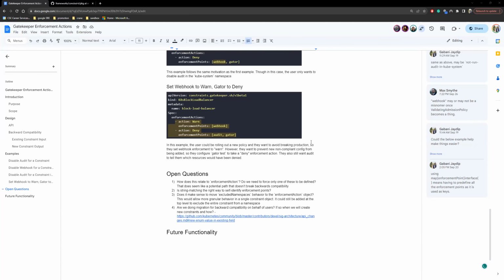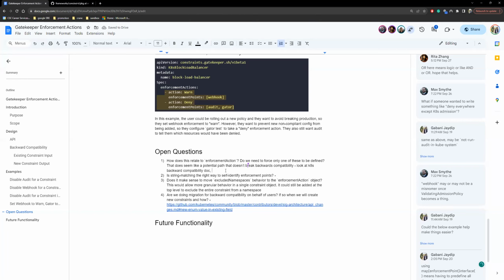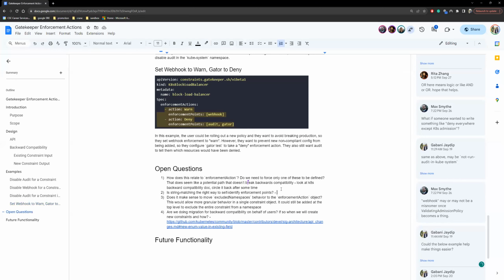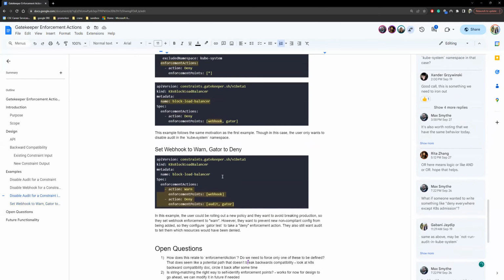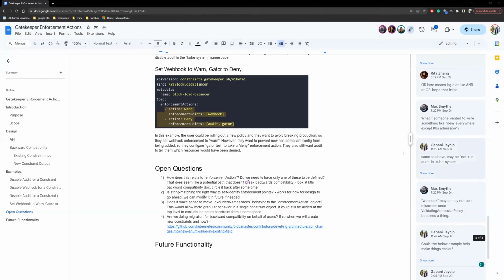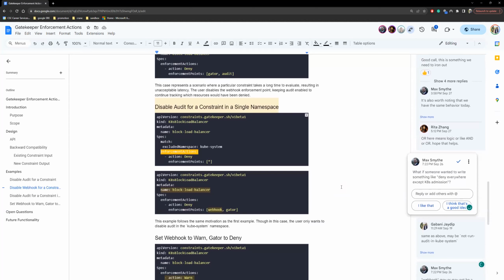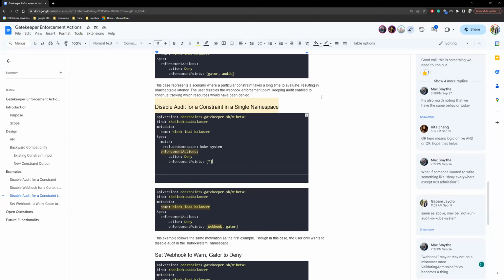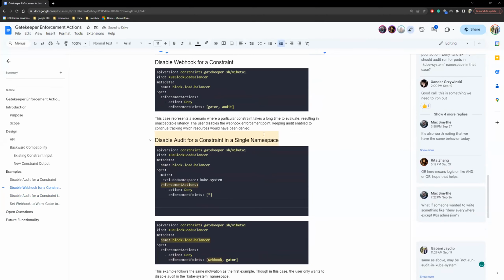K8s OPA Policy Controller : 2023-11-22T16:59:42Z